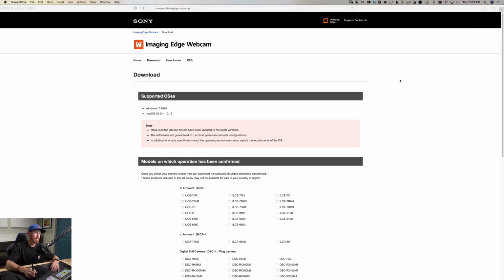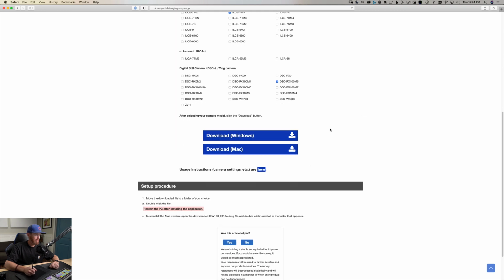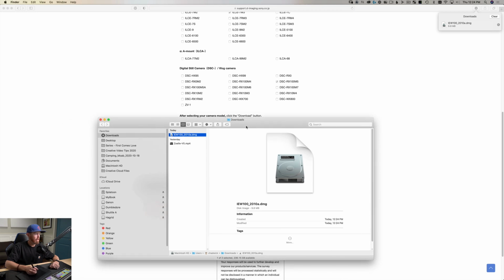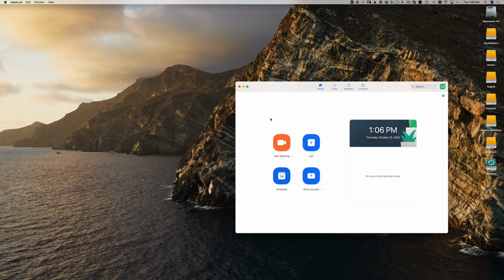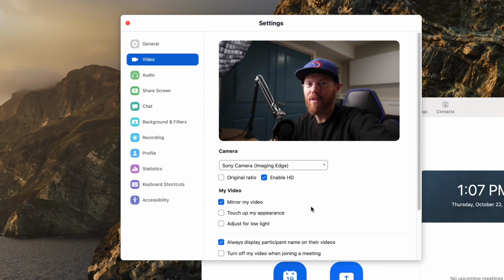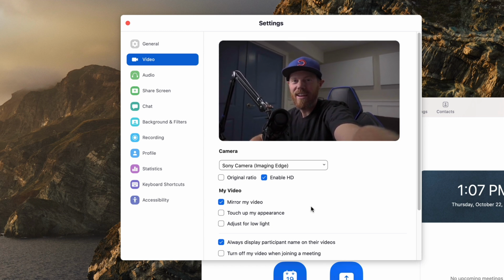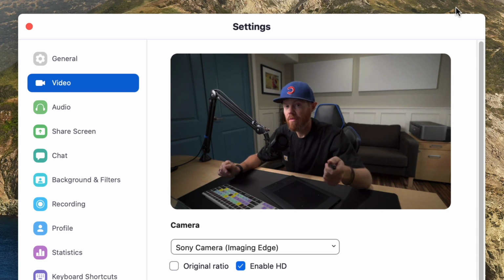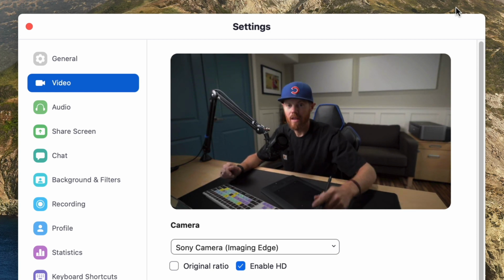Use your Sony Camera as a Webcam on a Mac! Imaging Edge Webcam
Learn how to use your Sony Mirrorless Camera like a Sony A7iii or Sony A7Siii with Sony Imaging Edge Webcam to do zoom calls, youtube live stream and google hangouts and google meet.  I even can use my old Sony RX100V with this new Imaging Edge Webcam application.

• Disable CTRL with smartphone
• Choose USB - PC Remote
• Be a superstar on your new Sony Mac Webcam

00:00 - Intro
00:50 - Install Sony Imaging Edge Webcam
04:46 - Sony USB and Ctrl Smartphone Camera Settings

🎥 Camera and Audio Picks 👇🏻

Sony A7iii Camera Body
Sony 24-70 GM Lens
Sony 16-35 GM Lens
Sony RX100V (overhead camera)
Deity V-Mic D4 Duo on Camera Microphone
Sennheiser AVX Wireless Lavalier Kit
Sony MDR7506 Headphones
Tascam DR-60D MKII Audio Recorder

📦 Storage (Hard Drive) & Memory Card Picks 👇🏻

Sony Tough-G SD V90 SD Card
Sony Tough-G SD V60 SD Card
Samsung T7 NVMe SDD Hard Drive

🔆 Lighting Picks 👇🏻

Godox SL150W II COB LED Light
LAOFAS 35” Softbox
Aputure MC RGB Hair Light

Hi! I’m Chadwick.  I’ve been a full-time professional video editor and filmmaker for nearly 20 years.  Creative Video Tips exists to help you create videos that make a difference and stand out.  Learn video editing today with how-to tutorial videos about everything from capturing great looking and sounding video to the post production editing that pulls it all together.  I also upload gear reviews about filmmaking gear too!